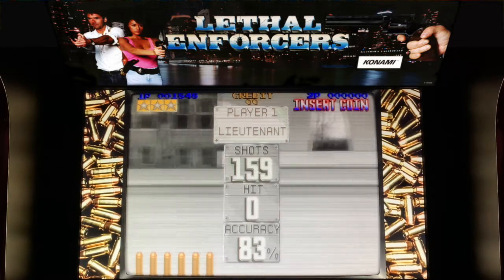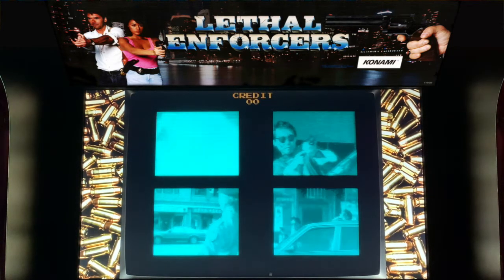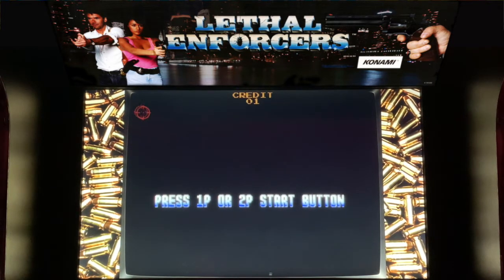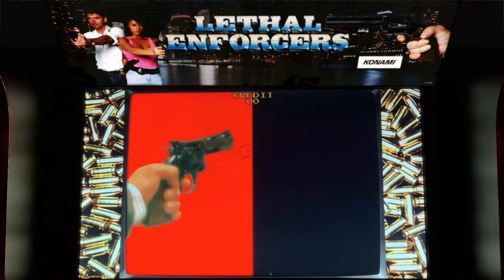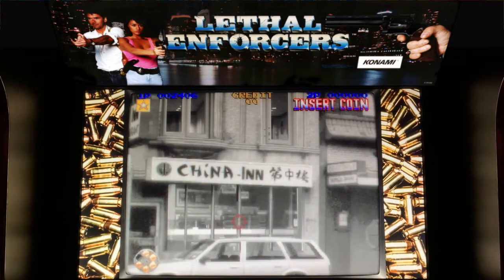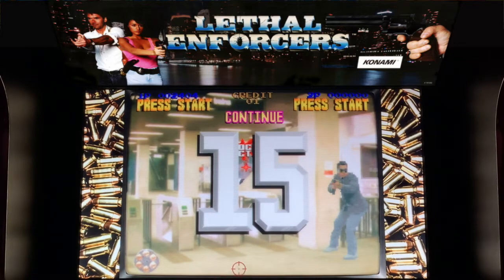Lethal Enforcers: How far can I get on one credit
Time for another gun game and it's Lethal Enforcers.

I enjoy playing all the old retro arcade games and like to challenge myself to see how far I can get on one credit.  Lethal Enforcers is a great light gun shooter where you are taking out the bad guys and saving the good guys (only I can't always tell which is which so I end up shooting the good guys).  It's quite a tough game with enemies sometimes appearing on screen and shooting you immediately, so you have to be quick to avoid losing a life.  When the good guys appear and shout "help me" if there are lots of baddies on screen, it can be quite difficult to determine which is the good guy (hence why I keep shooting them!!)